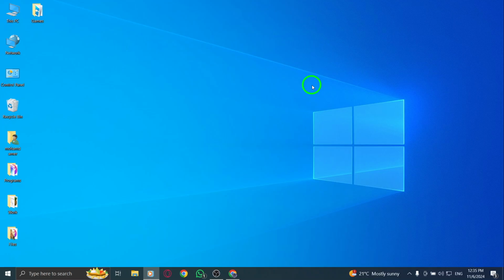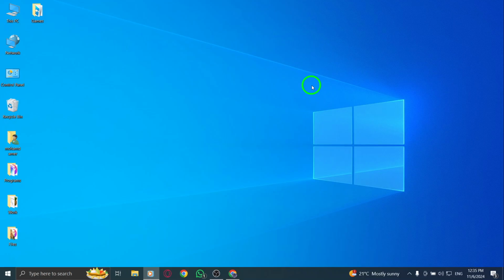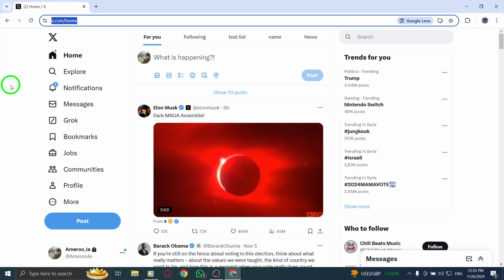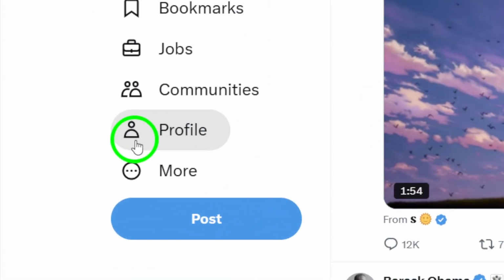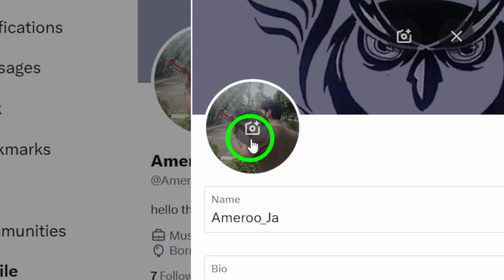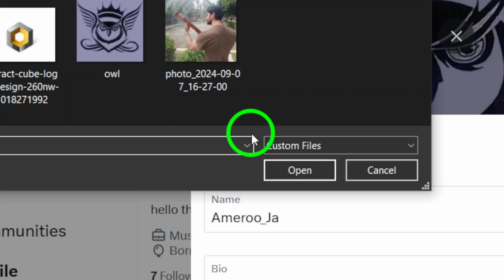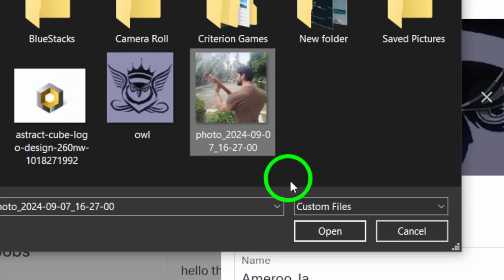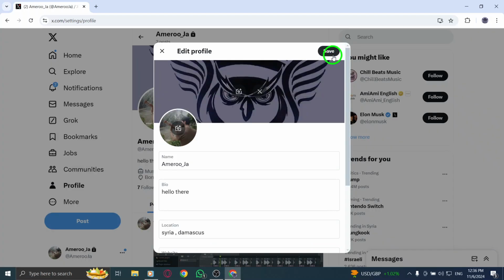How to Set Profile Photo in X (Twitter) On PC (New Update)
Learn how to easily set your profile photo in WhatsApp Web on PC with this straightforward guide. In just a few quick steps, you can refresh your profile and show off a new look to your contacts.

Steps:
1. Open the WhatsApp Web.
2. Click on your profile icon.
3. Click on your profile picture.
4. Select "Change Profile Photo" and upload a new image.
5. Choose the new one, click Open.
6. Confirm the step.

Enjoy your updated profile and happy chatting!
Chapters:
00:00 Intro
00:12 Soultion
01:05 Outro